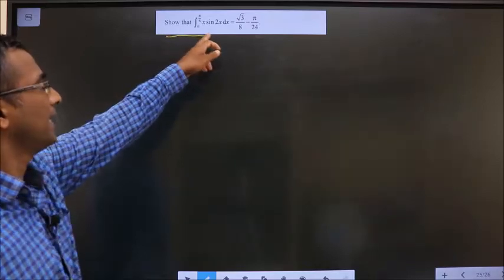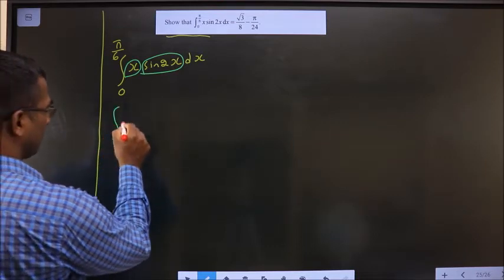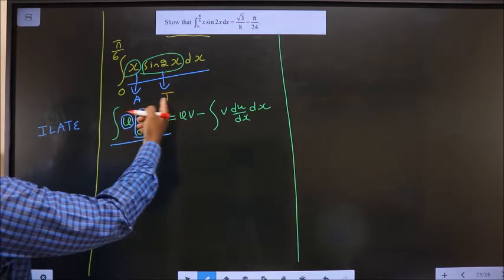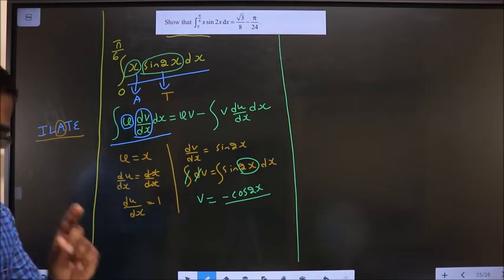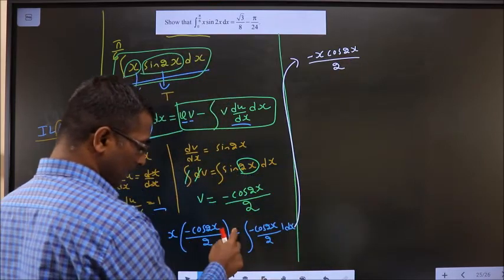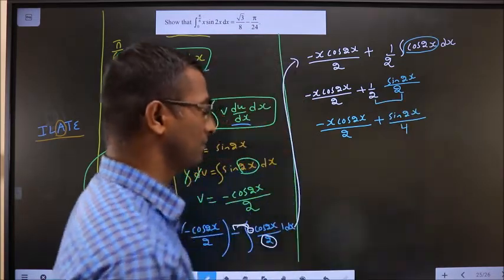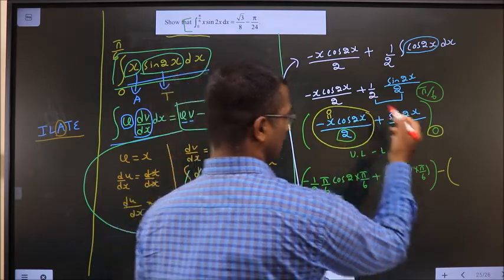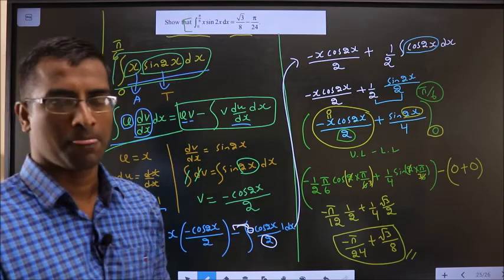integration by parts